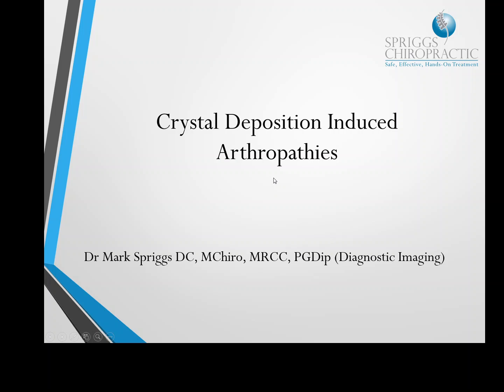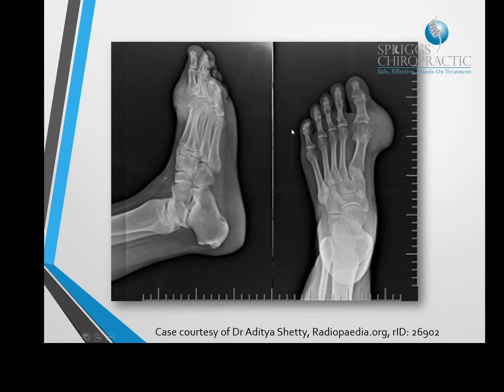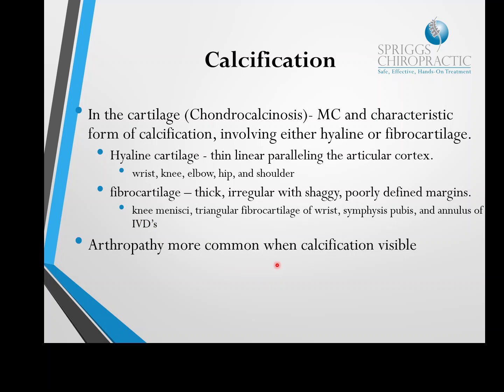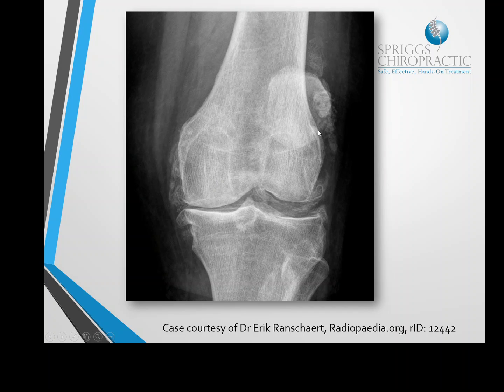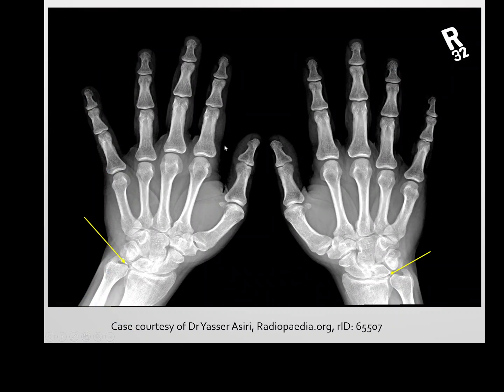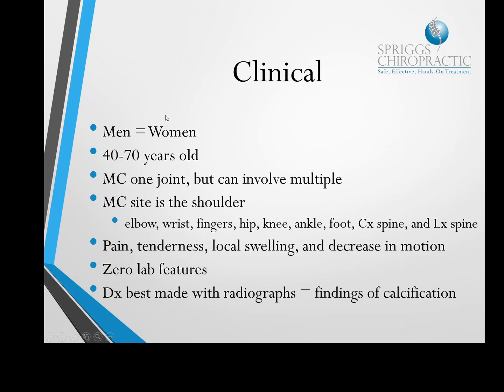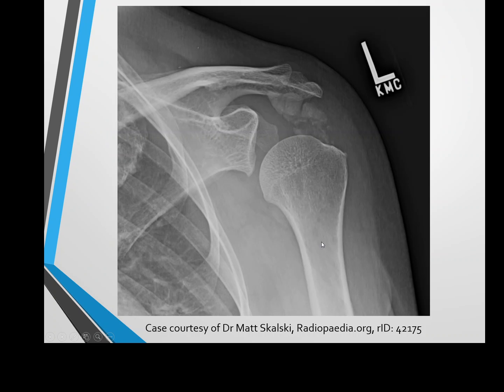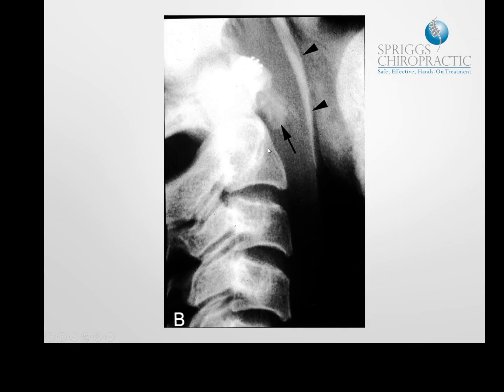Crystal Deposition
In this video, I present and discuss the findings and appearance of crystal deposition arthropathies (Gout, CPPD and HADD). This video is intended for students studying for their radiology exams, but might be helpful for those who are looking to refresh your knowledge and revise the topic.